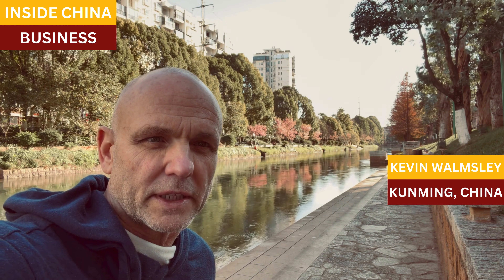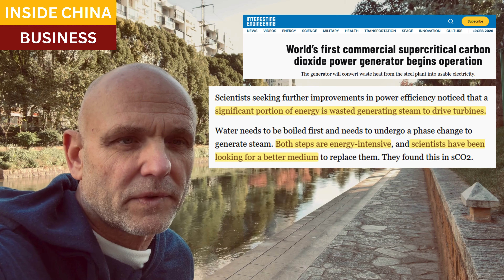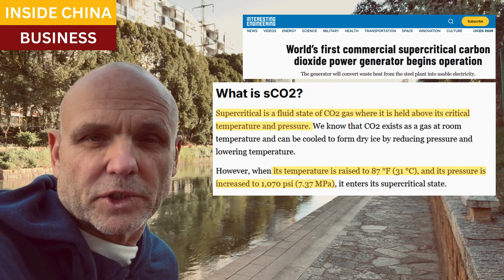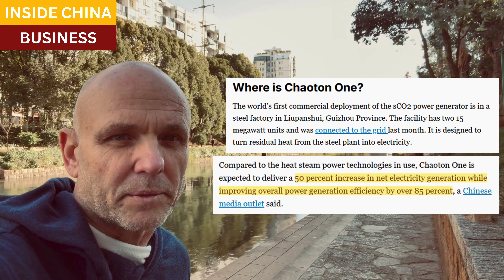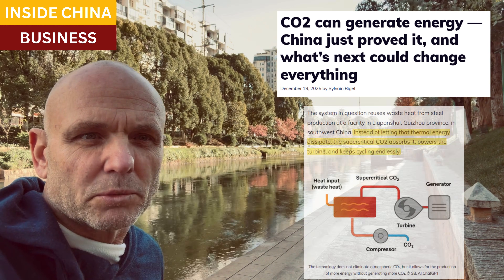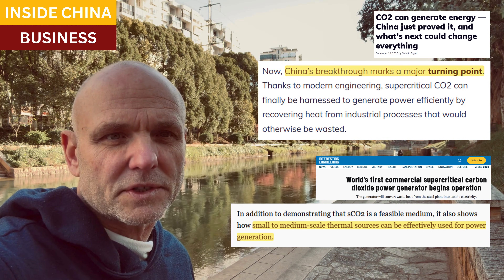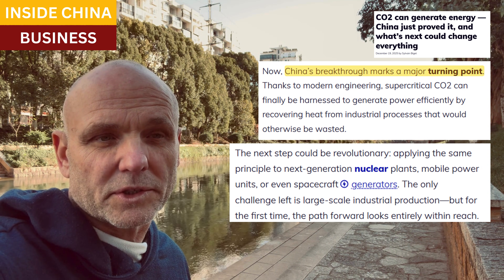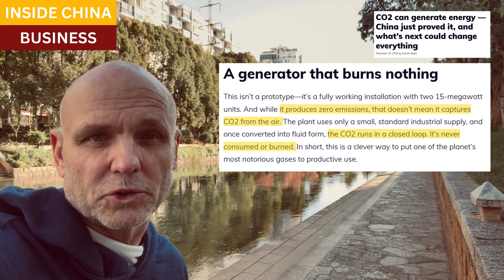Revolutionary generator transforms Chinese factories into power plants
Chinese engineers deployed the world's first commercially viable sCO2 power generators, at a steel mill in Guizhou.

The Supercritical Carbon Dioxide (sCO2) generator converts waste heat into electricity.  Compared to traditional steam and thermal systems, the sCO2 design is more than 85% more efficient, and produces 50% more electricity.

Giant volumes of waste heat is a necessary evil in heavy industry.  But these generators can be deployed across thousands of Chinese refineries, smelters, mills, and major factories, and convert waste heat into usable electricity.

Closing scene, Chongqing

Resources and links:

CO2 can generate energy — China just proved it, and what’s next could change everything

Nuclear tech milestone: China’s supercritical ‘steam-free’ generator connects to grid

Power Generation Milestone: World's first commercial supercritical CO2 power generator begins operation in China

World’s first commercial supercritical carbon dioxide power generator begins operation